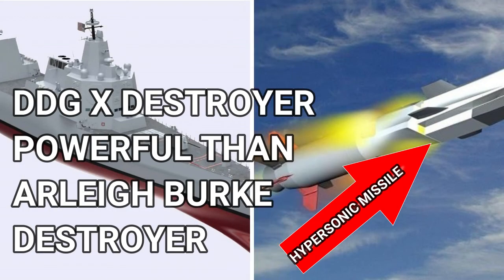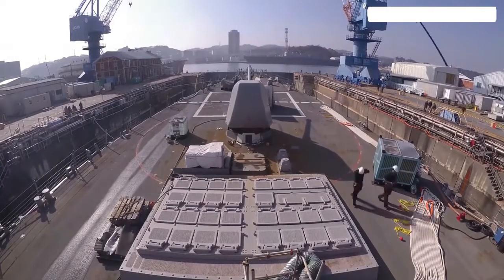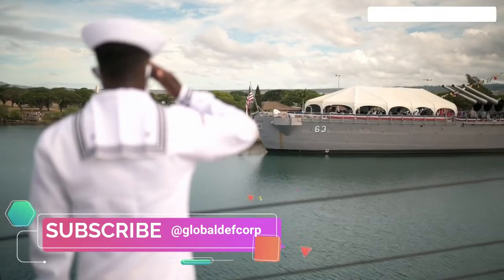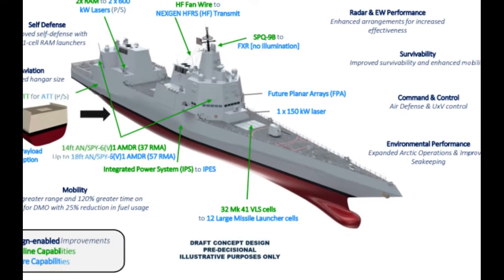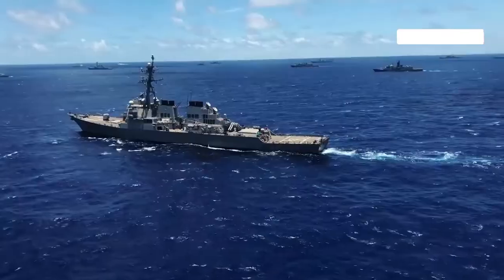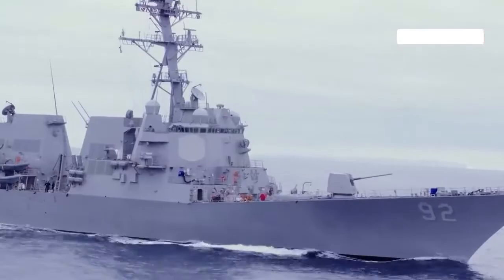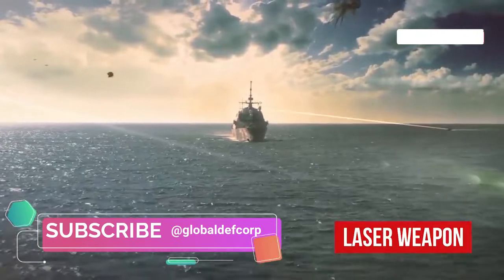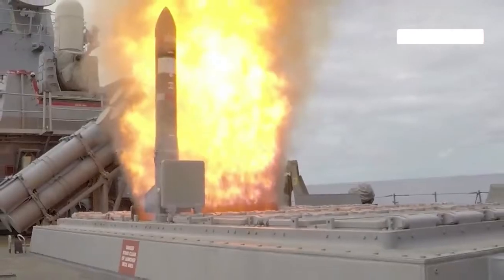DDG X DESTROYER WILL BE MORE POWERFUL, EQUIPPED WITH HYPERSONIC MISSILES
The DDG X will replace all Arleigh Burke-class destroyers in service for the past 40 years and assume the air-warfare role of Ticonderoga class guided-missile cruisers.
Acoustic, infrared, and electromagnetic signatures will all be reduced by greater than 50%.  The arrays will be larger, and DDG X will have an upgraded X-band radar. Increased mobility with a range of greater than 50%, time on station increased to greater than 120%, and efficiency to greater than 25%.